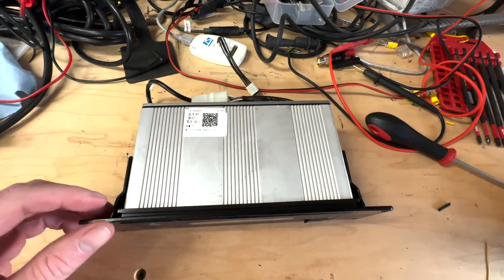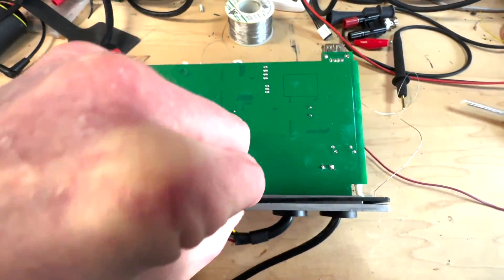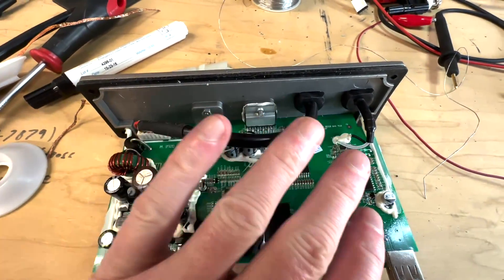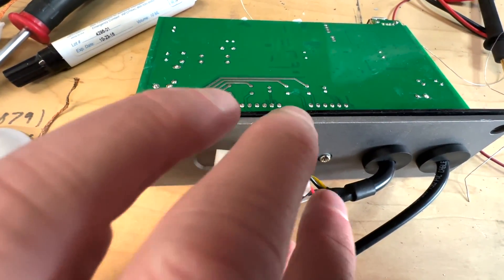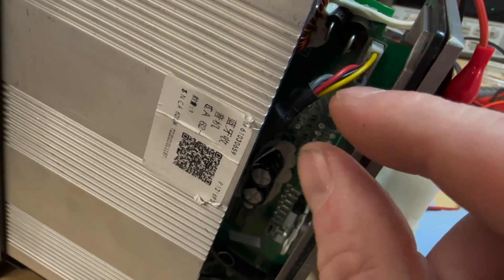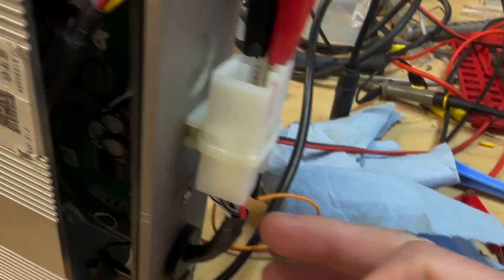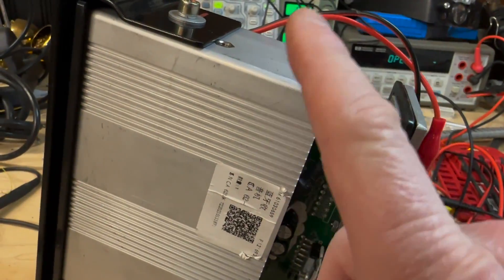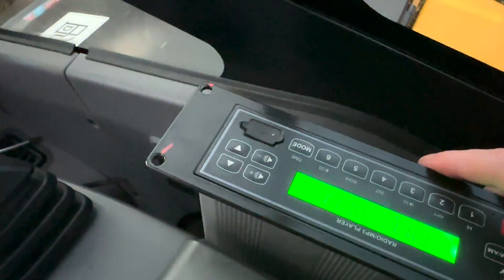Sany Excavator Radio Repair Attempt: Re-Soldering and Troubleshooting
In this video, we'll show you how we attempted to repair a dead Sany Excavator radio using re-soldering. If your radio has stopped working and you've ruled out other potential issues, this repair method could be worth a try. We'll walk you through the process step by step, from gathering the necessary tools and materials to testing the repaired radio to see if it's fully functional. Although we weren't ultimately successful in repairing the radio, this video may still be helpful for anyone trying to troubleshoot similar issues with their own Sany Excavator radio. Whether you're a professional mechanic or a DIY enthusiast, join us as we try to revive a dead radio.